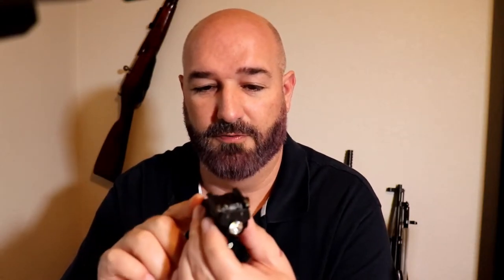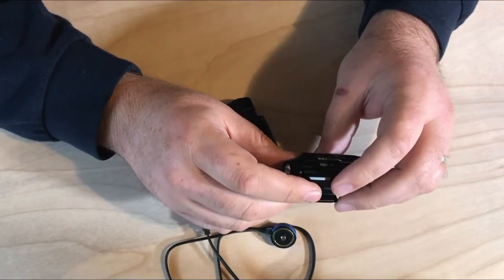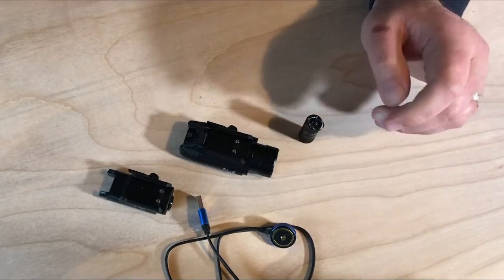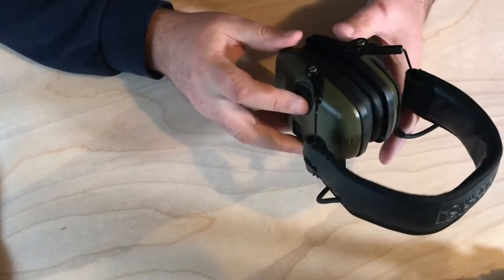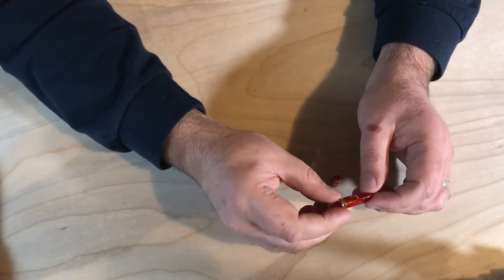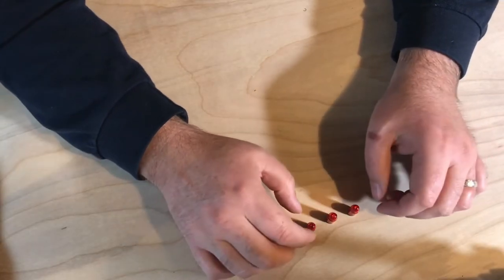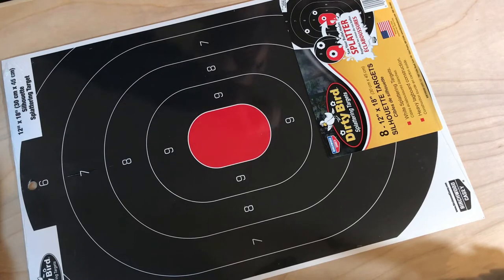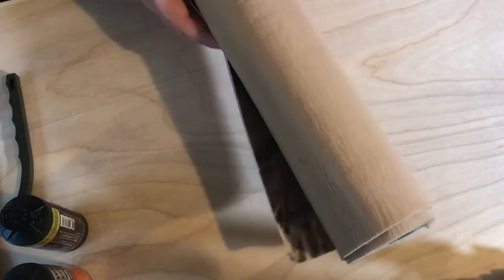Gun Gifts! Gifts for Your Gun Lover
Forewarning-This took a lot of editing skills that I am still learning. Please excuse the choppy breaks!!

With the Holidays coming up, many of you may be looking for gifts for loved ones and friends that are into firearms. This can be difficult, especially if you don’t know a lot about firearms.
Here is a quick list of items that every gun lover can use regardless of how long they have been shooting. These are great gun essentials that make great gifts that everyone who owns a gun can use!

If you have any questions please put it in the comments below, and if you have any additional ideas that can help others, please post them below as well.

Maglula UpLULA Speed Loader

Olight PL-2 Mini
Olight PL-2 Valkyrie

Howard Leight Hearing Protection

Snap Caps

Gun Cleaning Kit